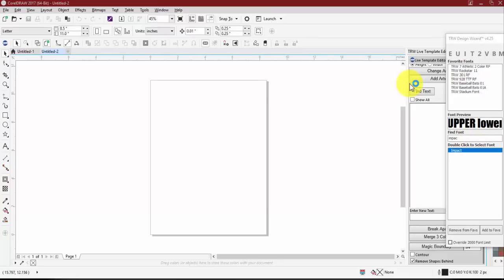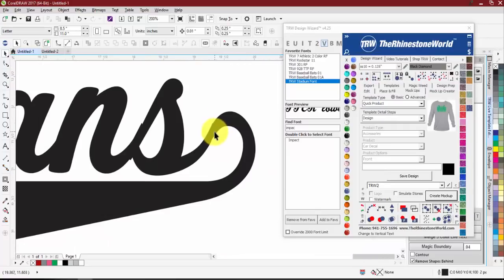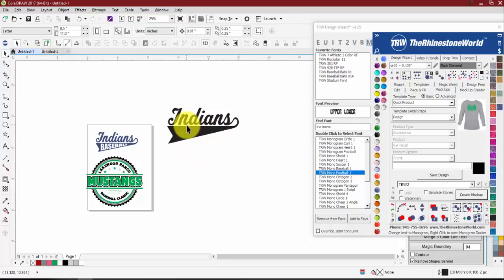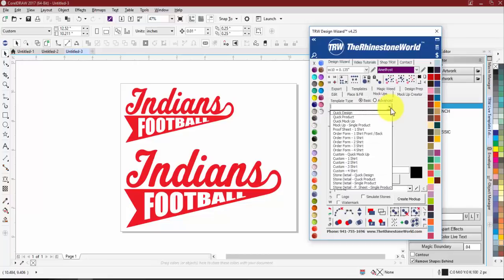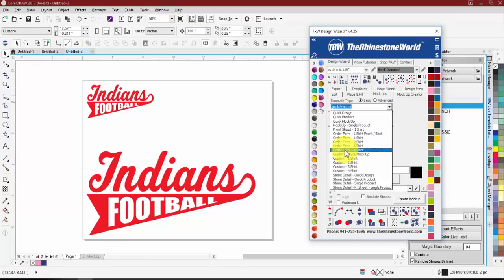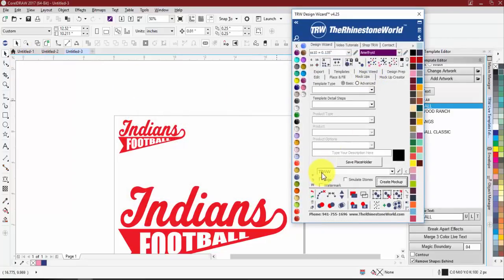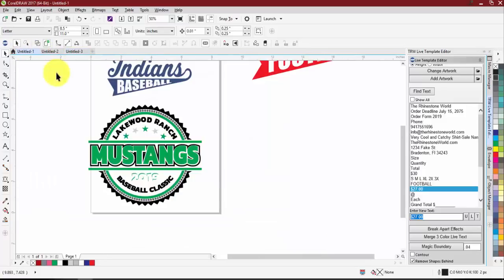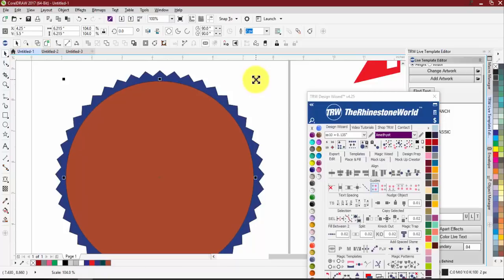Creating Designs from Scratch and Creating Mockups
Learn how to make some basic designs w/ Live Text and place them on Mockups!